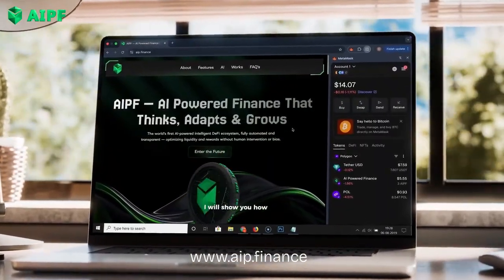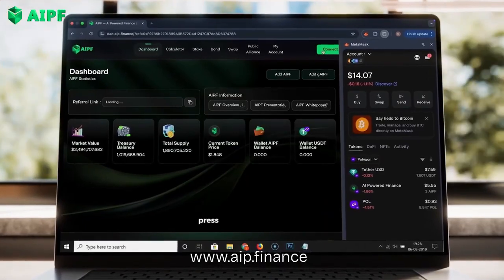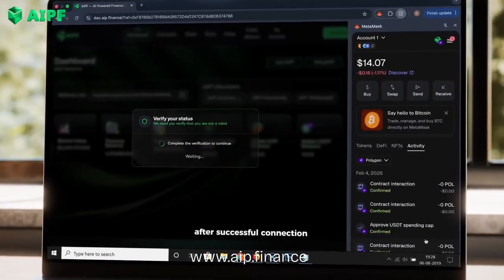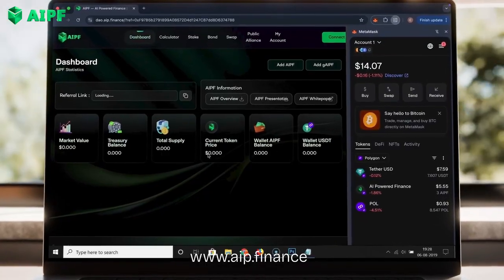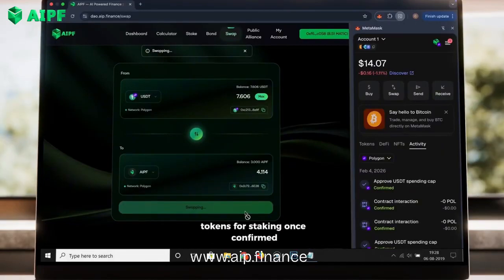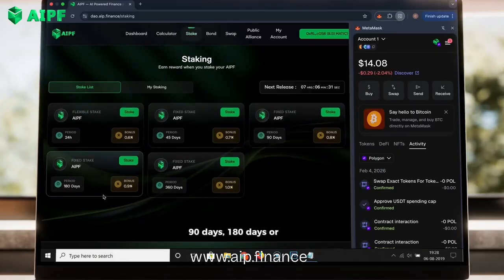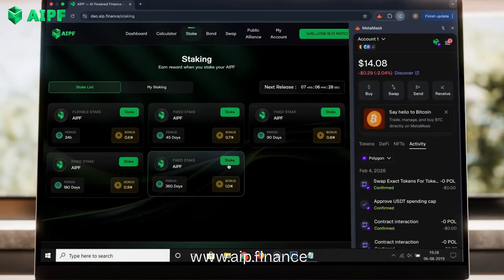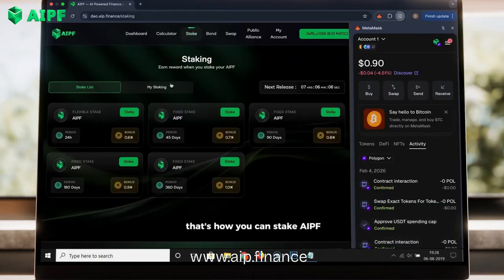How to Create AIPF Account | how to stake AIPF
🔥 How To Create An Account On AIPF & How To Stake AIPF Token | Complete Beginner Guide 2026 🚀

In this video, you will learn step-by-step how to create an account on AIPF and how to stake AIPF tokens easily. This complete tutorial is perfect for beginners who want to start earning through staking and understand the AIPF platform.

✅ Create AIPF Account
✅ Connect Wallet
✅ Buy AIPF Token
✅ Stake AIPF Easily
✅ Passive Income Guide
✅ Full AIPF Tutorial